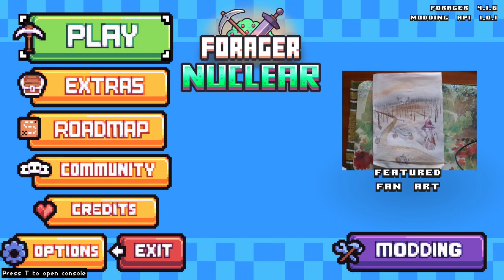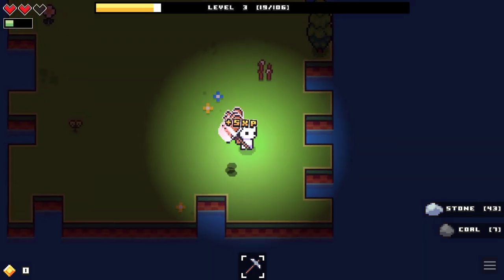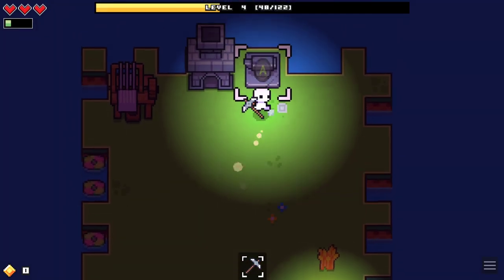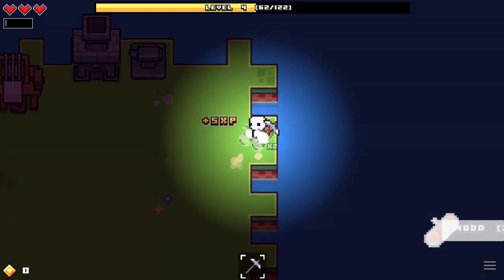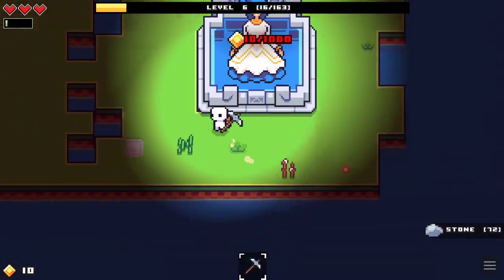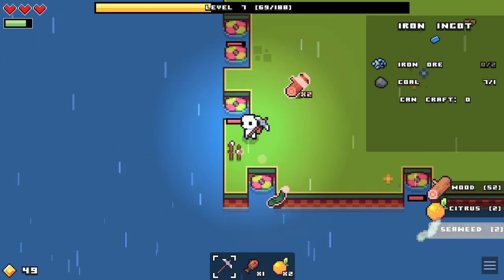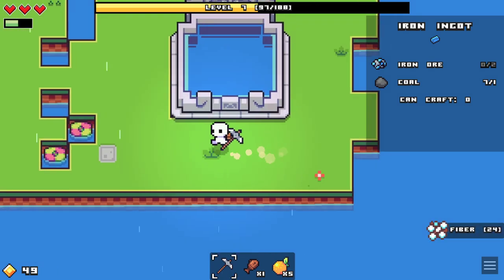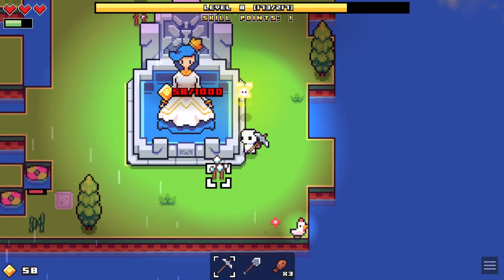Raft + Zelda || Forager || Yamajac Tries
Today we check out Forager, a beautiful cross between Raft and Zelda. You fight monsters, you forage for materials and slowly build up your empire. It's real fun.